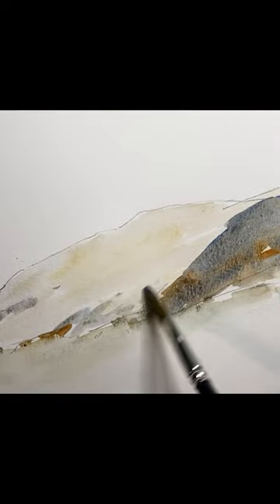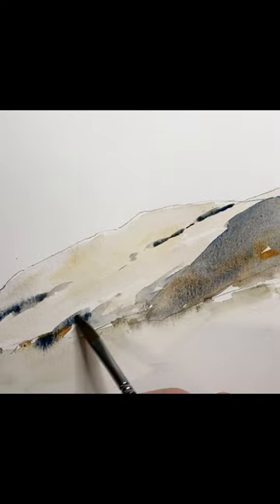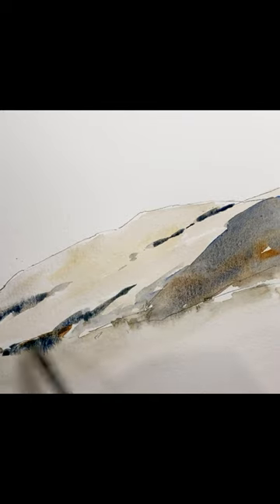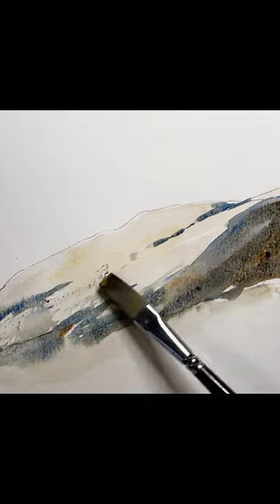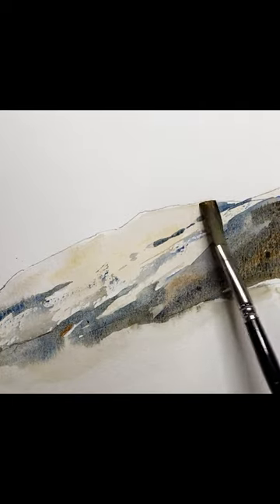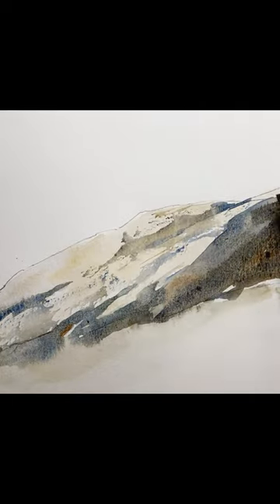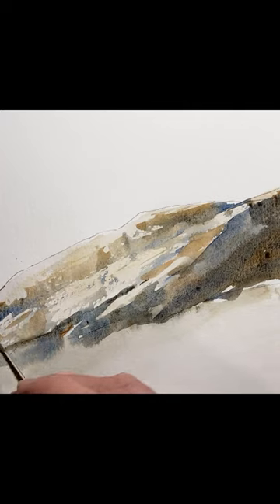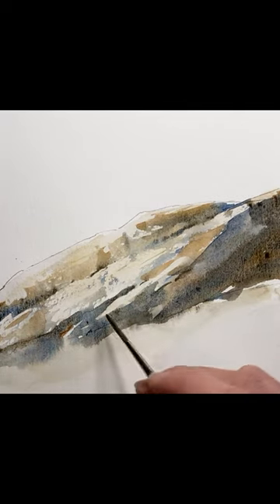How to Paint Jagged Rocks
A short tutorial on painting long jagged rocks in watercolor. These types of rocks have hard edges and more cracks, based on observation, compared to smooth rocks, which have softer edges.